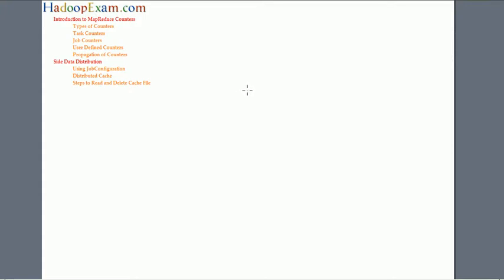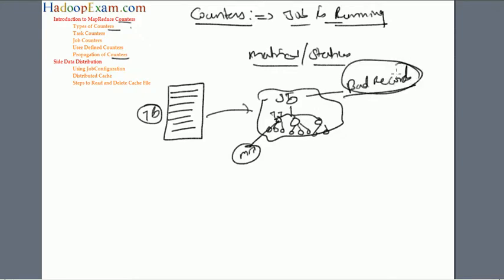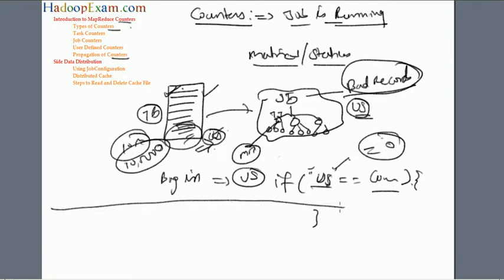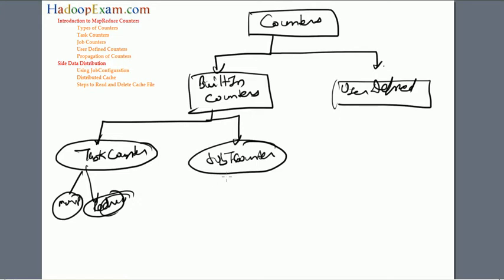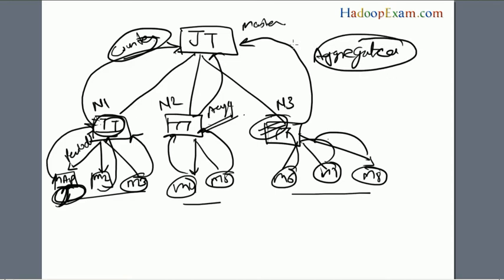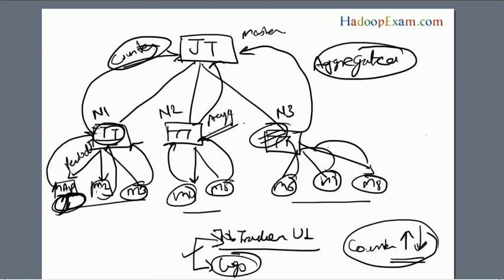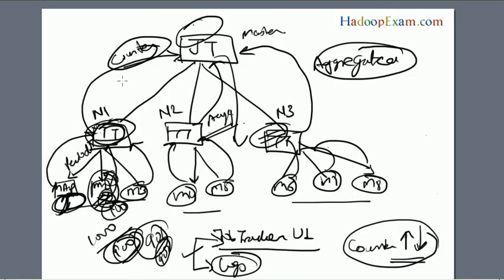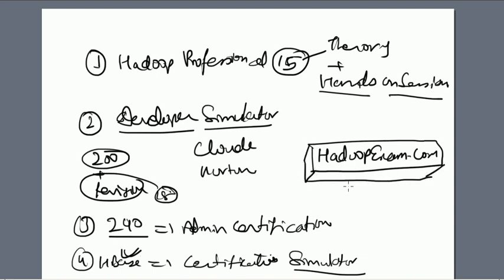Hadoop Training : Hadoop Counters and Distributed Cache